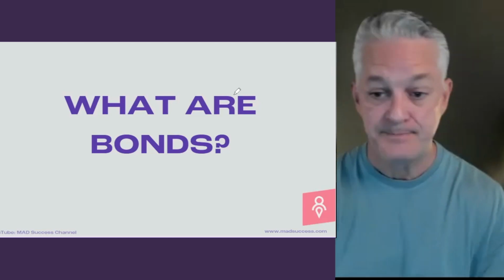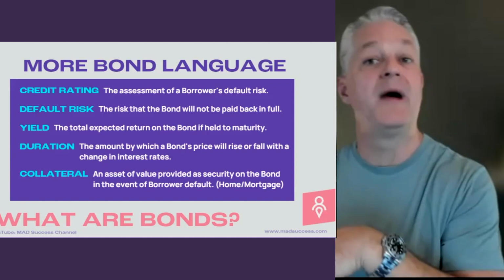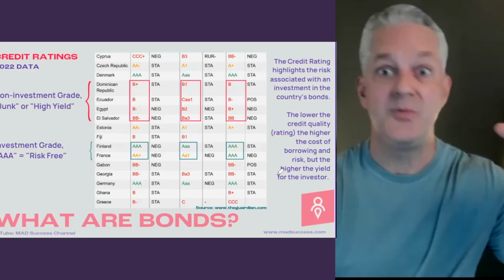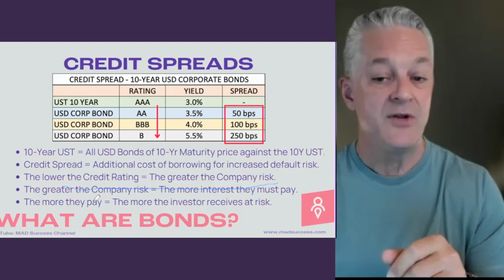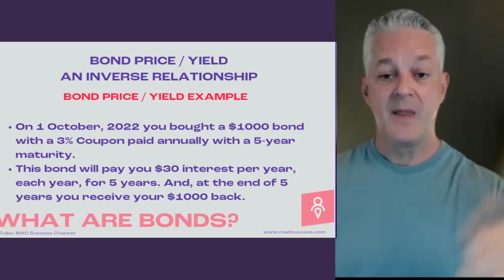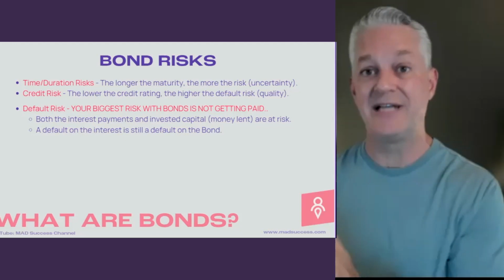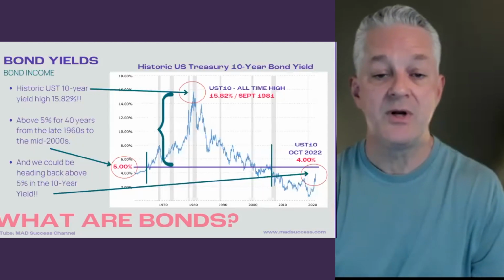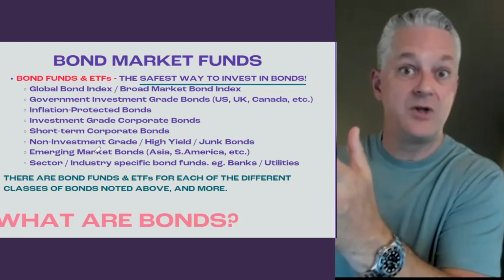What are Bonds? | Investing in Bonds | BOND MINI-COURSE | Life Success Mastery with Lachlan Campbell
“What are Bonds?”, a Bonds Mini-Course. How to invest in Bonds. Bonds explained. The bond market and what types of BOND Funds and ETFs you should consider investing in as part of your long-term investment portfolio.

Former Bond Investment Manager, Lachlan Campbell teaches you all the basics you need to know in this Bond mini-course so that you learn the language of Bonds and feel confident enough to buy your first Bond Fund ETF.

Lachlan is a former Bond Investment Manager and Bond Credit Analyst. He spent many years researching and investing in the global bond markets, and provides the core basic information that you need to know in order to comfortably start investing in Bonds.

Bond Mini-Course TimeLine:
00:00 Introduction to “What are Bonds?” with Lachlan Campbell
03:00 Bonds Explained
04:15 The Language of Bonds 1
07:26 A Bond Example
10:01 The Language of Bonds 2
13:45 Bond Risk – Credit Ratings Explained
16:24 Bond Risk – Credit Ratings – Government Risk Explained
18:17 How are Bonds Priced?
23:49 What are Credit Spreads?
26:26 Interest Rates Explained – US Fed Funds Rate
27:34 What is a “Normal” Yield Curve?
28:55 What is an “Inverted” Yield Curve? (Recession prediction)
30:26 Bond Price / Yield Relationship (It’s Inverted!)
32:55 Bond Price / Yield Relationship – Example
39:27 Bond Risks Explained
43:37 Bond Risks – Default Risk
47:04 How to Make Money from Bonds?
48:49 Historic Bond Yields and Where Yields are Heading
51:00 Buying Bonds
52:24 Bond Funds & Exchange Traded Funds (The Safest Way to Invest in Bonds)

“What are Bonds?”, the Bond Mini-Course, explains the Golden Rule of Bonds, which is when Yields rise (like they are today) then prices fall. When prices fall and yields rise, the yields become a locked-in Total Return percentage if you hold the bond you buy to maturity.

Fortunately, bonds can be purchased through a Bond Fund in a diversified pool, just like you do with Equity / Stock Funds. There are many different types of bond funds to choose from and in this video I discuss the risks associated with bonds and how bond risk is measured through credit ratings, and how this plays out in the types of Bond Funds available for investment.

If you don’t know the first thing about Bonds, this Bond mini-course “What are Bonds?” is for you.

⚡️If you’re committed to learning about money and investing, buy and read these books as part of your personal investment library:

⚡️Learn more about life success and how to Be, Do and Have more in your life, then check out these incredible books

➡️ TOPICS – Are there any video topics you would like us to cover?

Your video host is Lachlan Campbell, the Founder of MAD Success. Lachlan is a former bond investment analyst and investment manager, previously managing hundreds of millions of US Dollars in professional bond funds. He is also an experienced Life Success and Performance Coach through the Coactive Training Institute (CTI). Lachlan’s purpose is to help you succeed in your life. He is the embodiment of personal change and life transformation through his own incredible journey of self-discovery. He is now happier than he has been in decades living his purpose and best life. And, he believes… you can too!